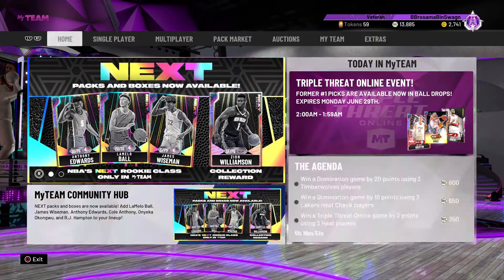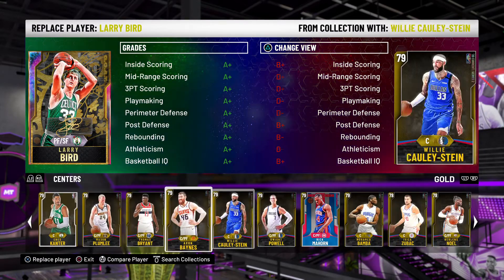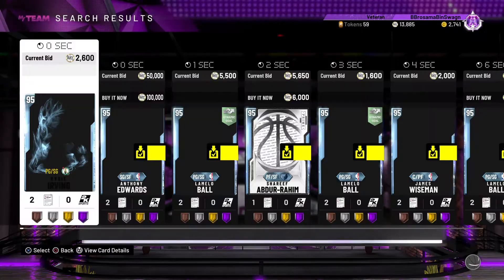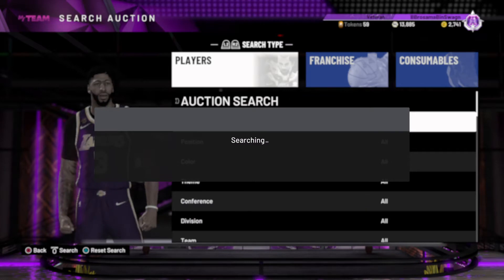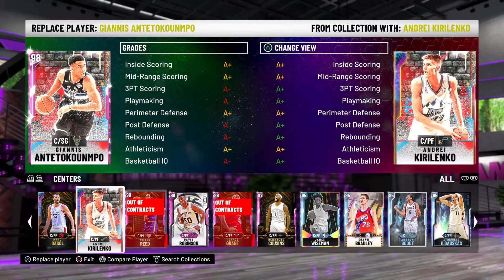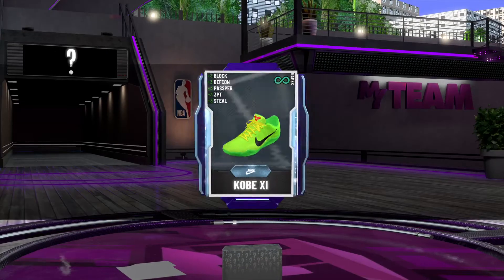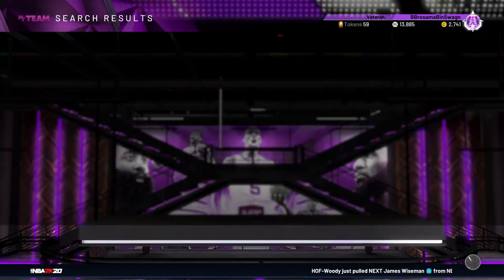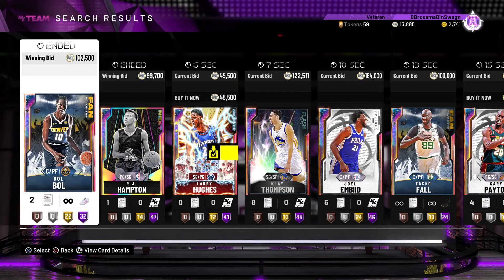IF YOU JUST STARTED MYTEAM WATCH THIS VIDEO!